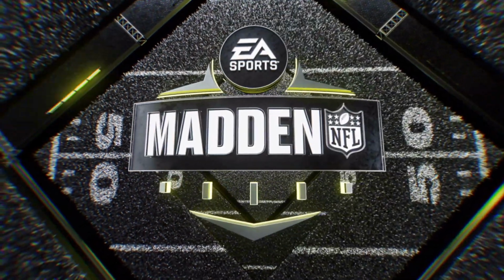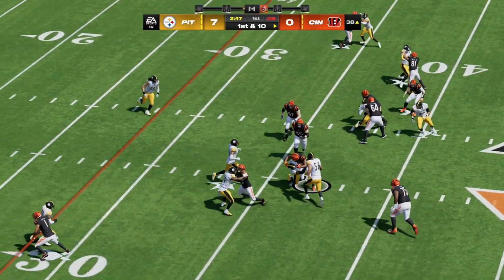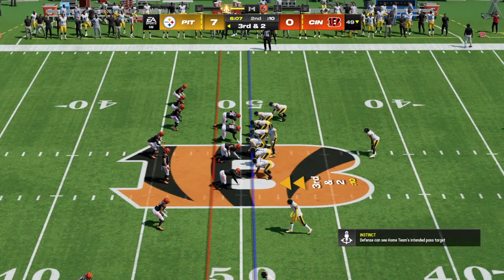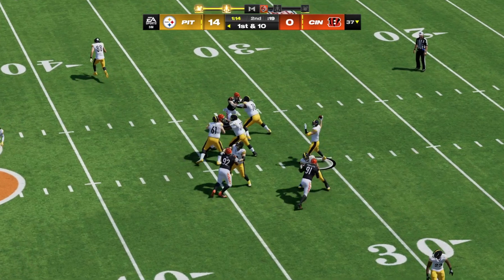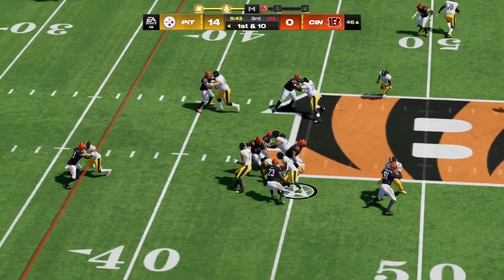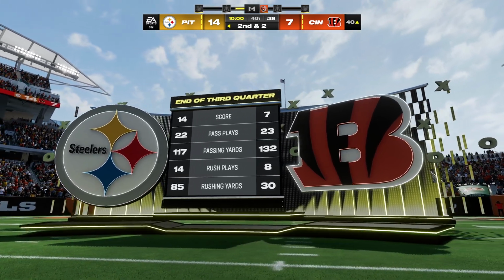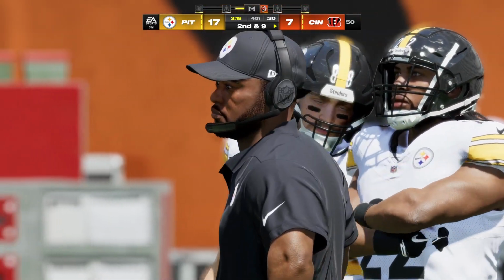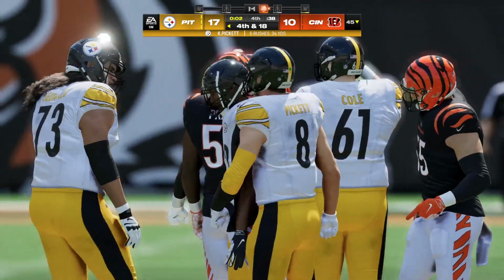Steelers vs Bengals Week 12 Simulation Madden 24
in today's episode of Madden 24 we will be simulating the Pittsburgh Steelers versus the Cincinnati Bengals using Madden 24 realistic simulation with Madden 24 Next Gen